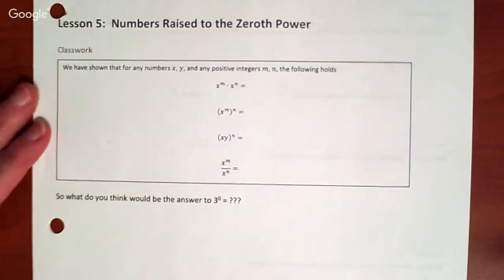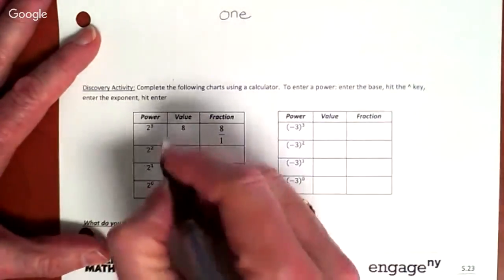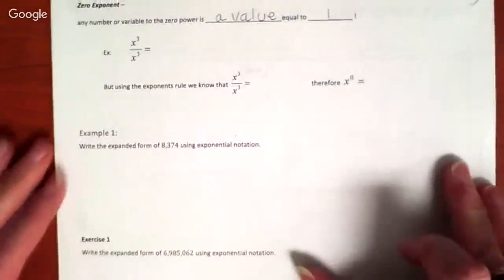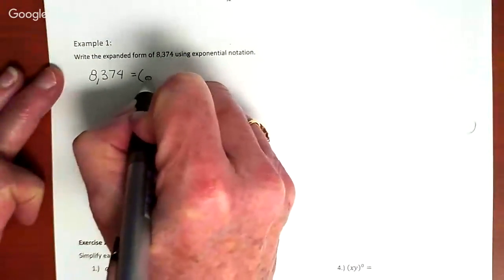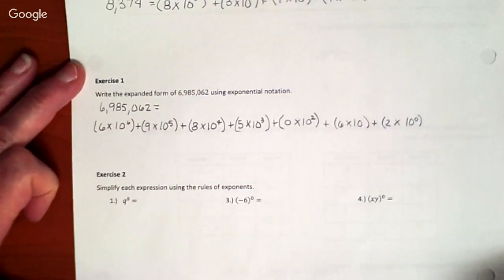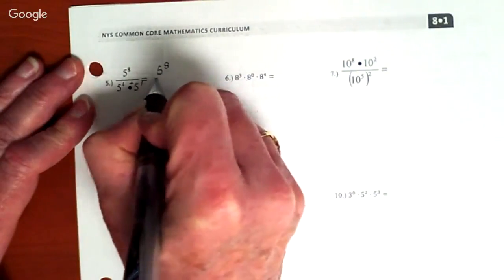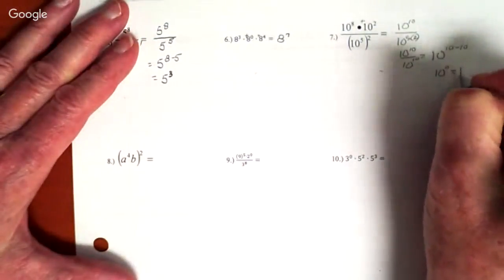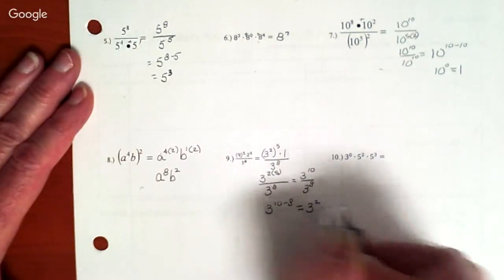Module 1 - Math 8 - Lesson 5 - Numbers Raised to the Zeroth Power